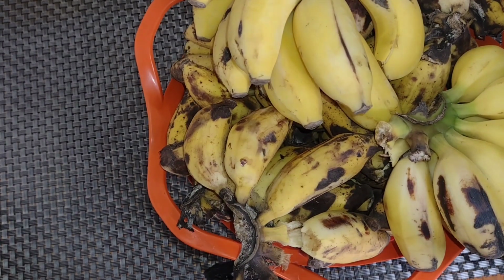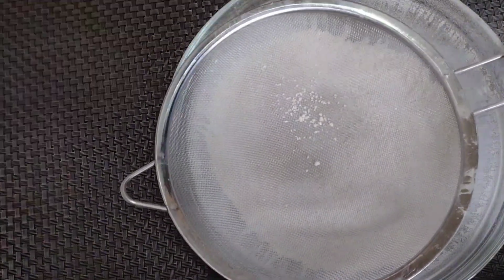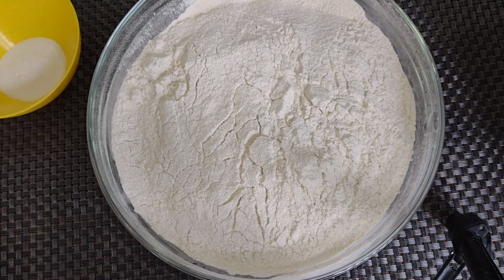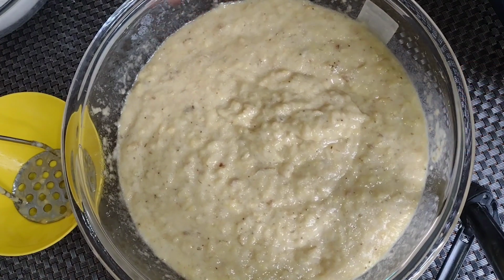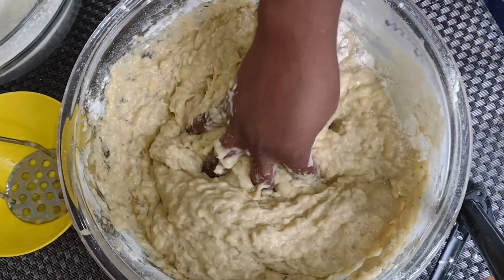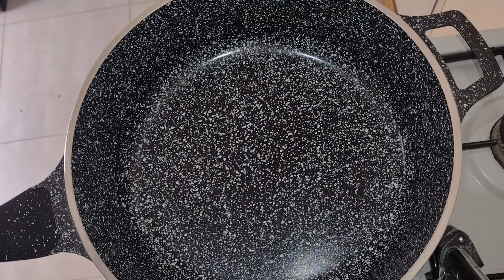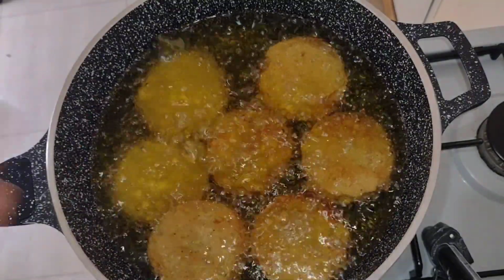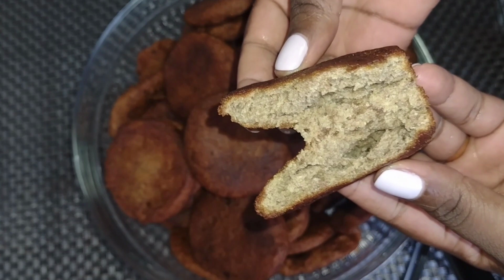Steps on how to make ugandan pancakes/Kabalagala#Ugandan snack African food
Hullo everyone to this chanel thanks for always coming back to watch my videos.
Today we are going to make ugandan pancakes/Kabalagala

bananas
1tsp baking soda
cassava flour
oil